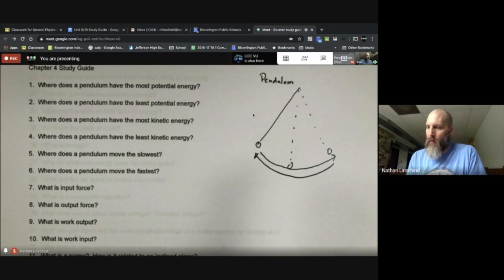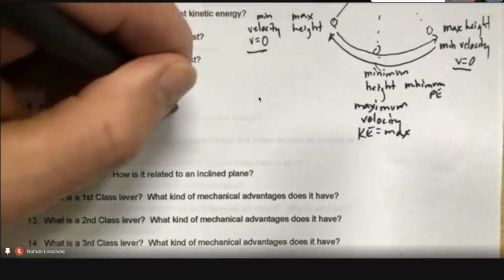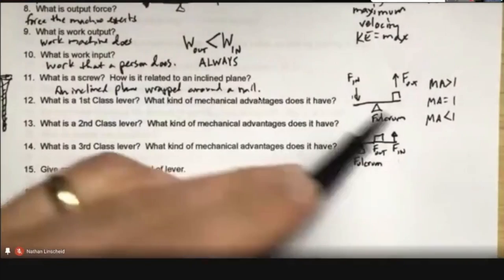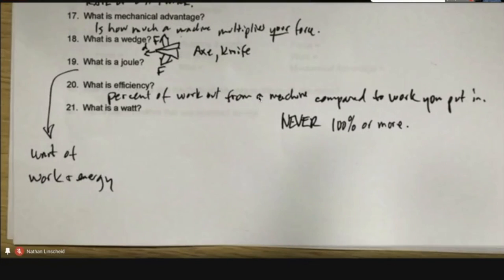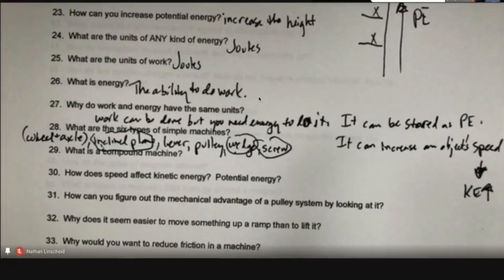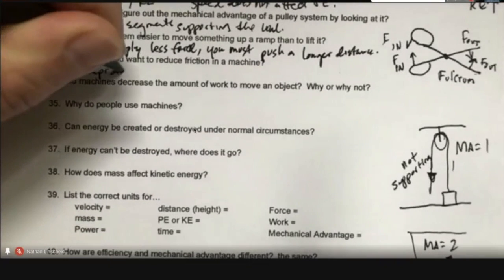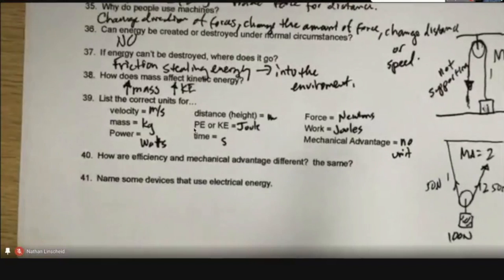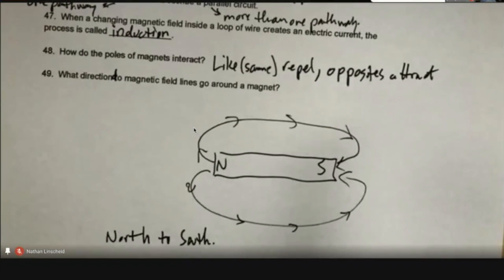Unit 9/10 Study Guide